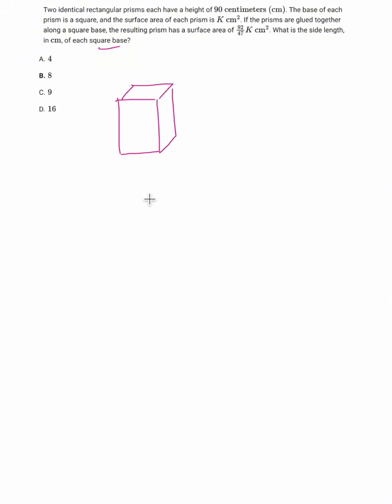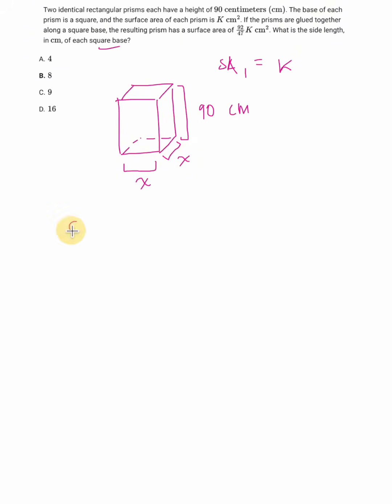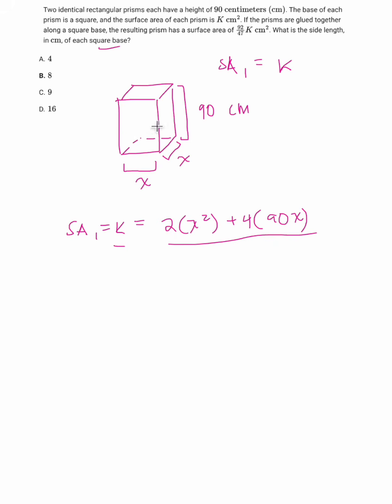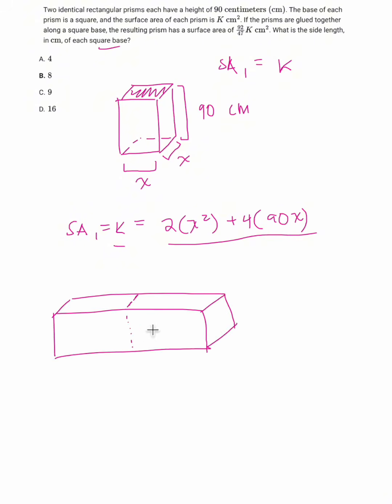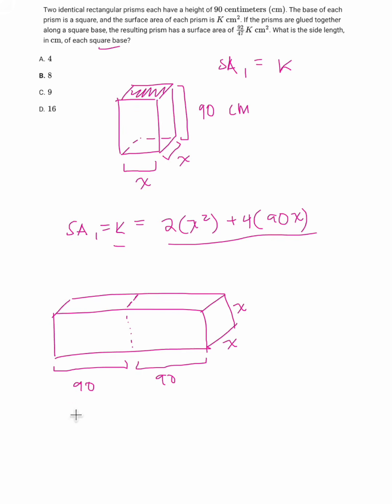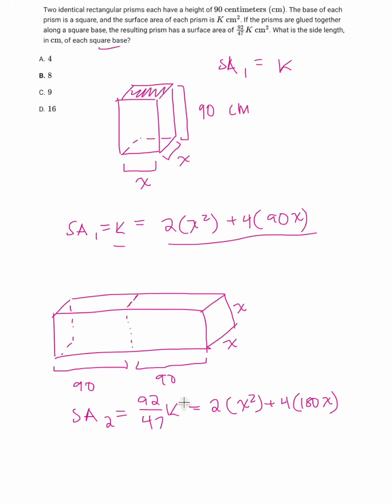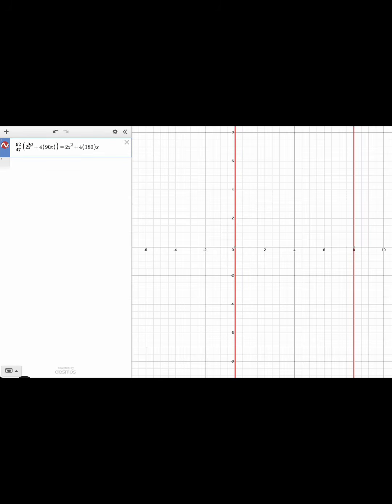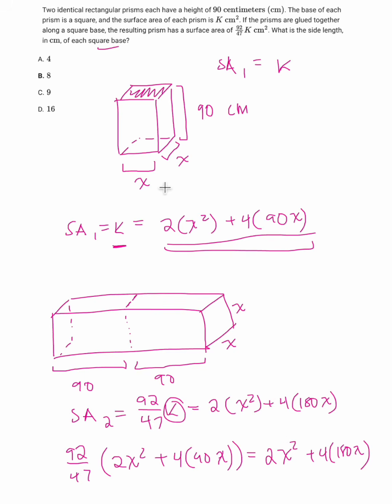Why Does Everybody Miss this SAT Math Question?